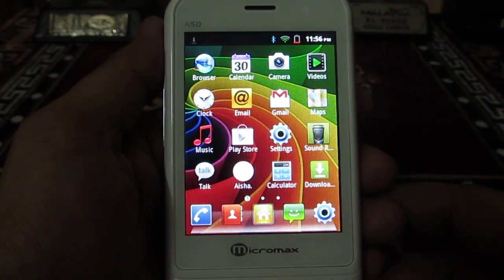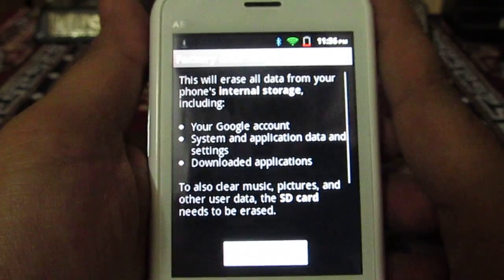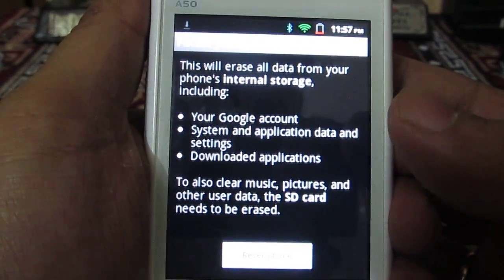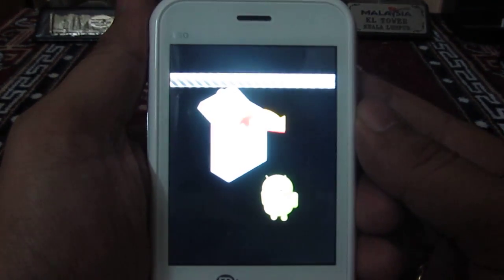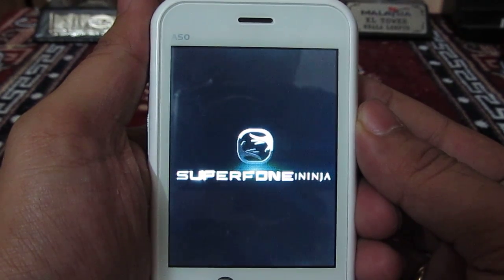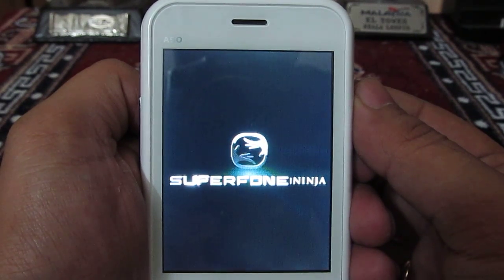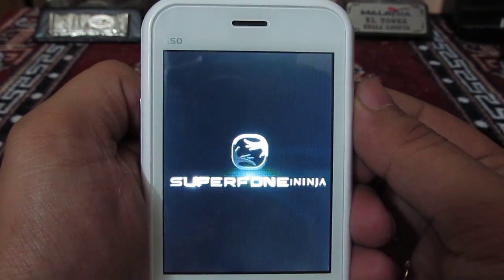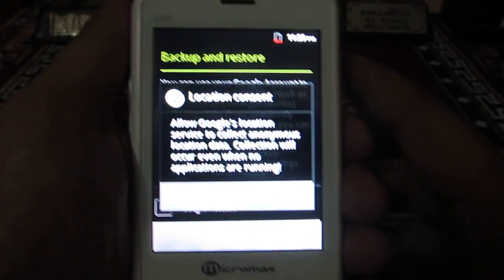Format Micromax A50 Delete All User Data and Back To Factory State